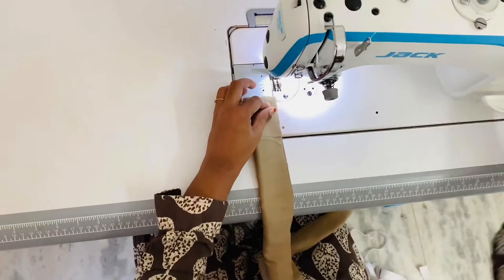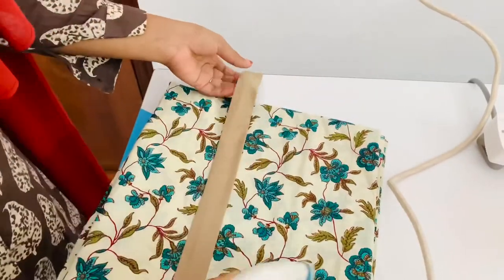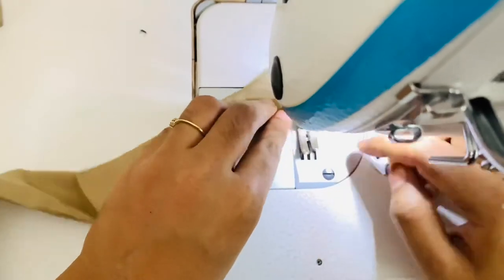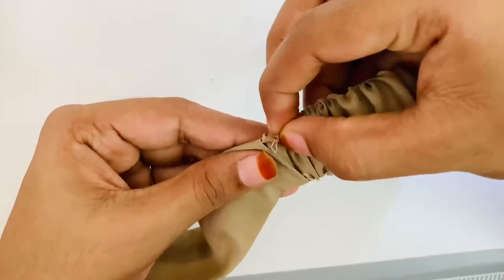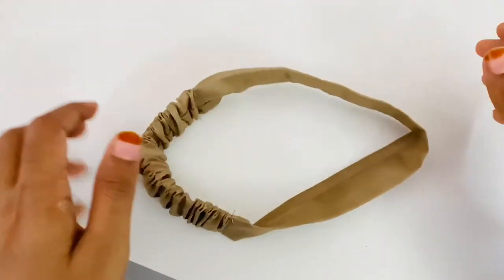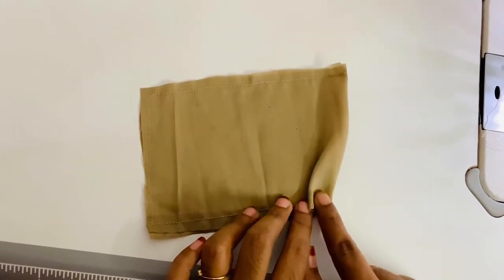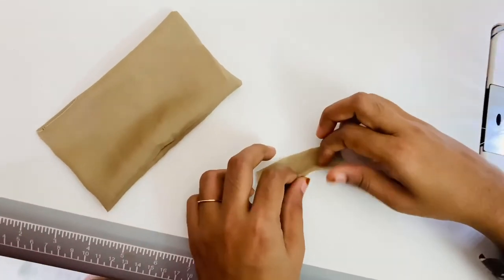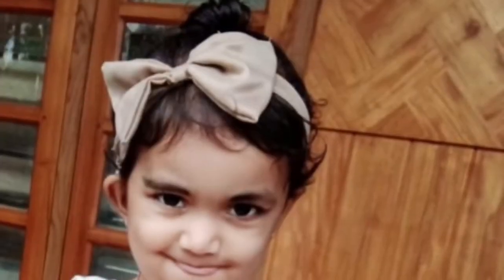Baby hairband tutorial || malayalam